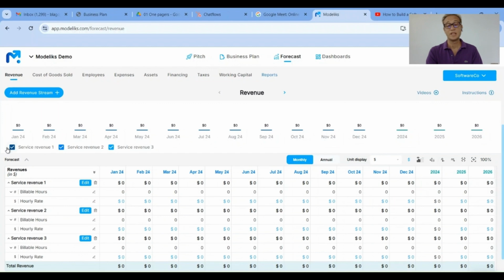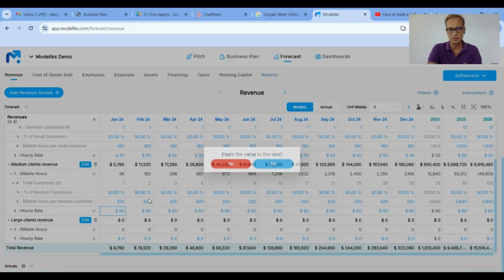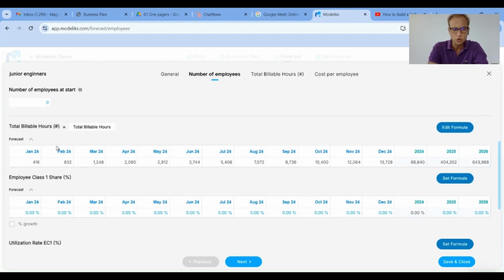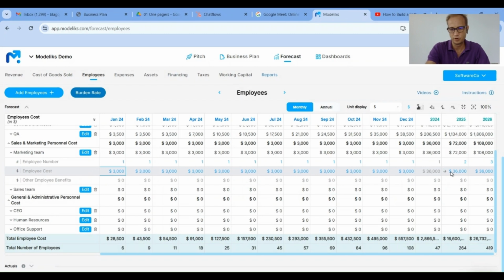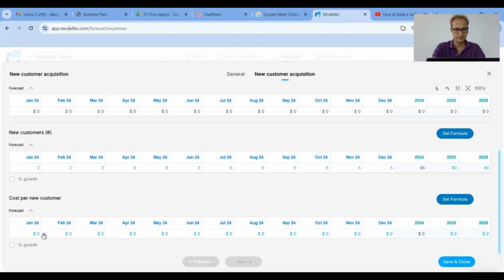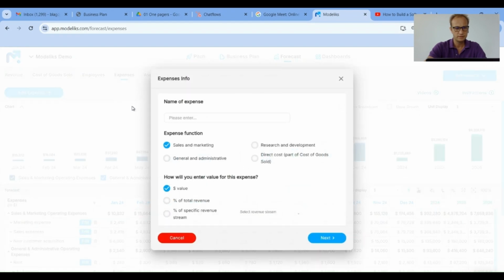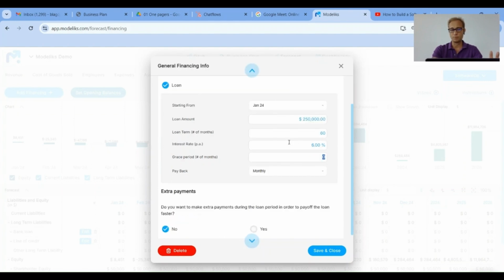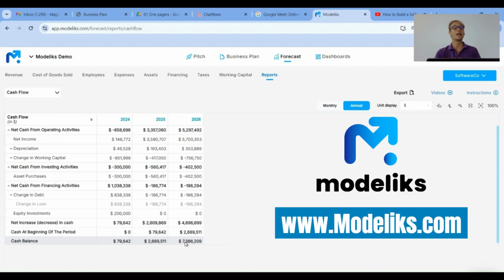How to Plan, Manage & GROW a Software Development Company | Financial Model Explained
In this comprehensive video, we dive into the essential steps to plan, manage, and grow a successful software development company. Discover how to create a robust financial model that lays the groundwork for financial sustainability and strategic growth in the competitive tech landscape. We’ll explore key concepts such as software product finances, development costs, and effective pricing strategies, including insights into SaaS pricing and profitability.

Learn about financial modeling tools that can help you simulate various scenarios, analyze operating costs, and project valuation, allowing you to make informed decisions. We will also cover growth metrics that are crucial for assessing your software development business's performance and ensuring a strong return on investment (ROI).

Whether you are starting a new venture or looking to optimize your existing software finances, this video provides valuable insights on managing development expenses and implementing a solid financial strategy to achieve long-term success. Join us as we unlock the secrets to effective financial planning in the software industry! Don't miss out on this opportunity to enhance your understanding of the financial aspects of software development and drive your business towards sustainable growth.

Wanna see an example Business Plan for a StartUp company?